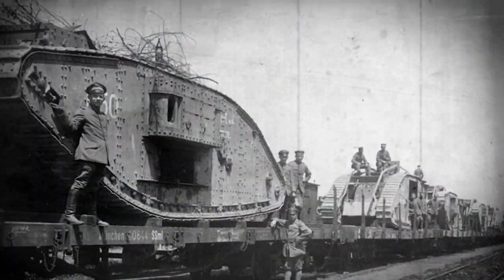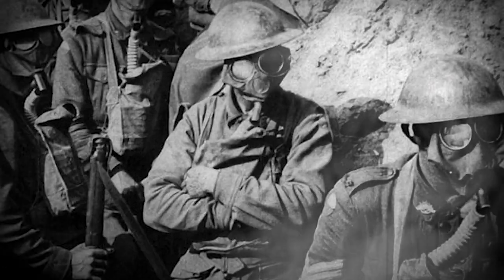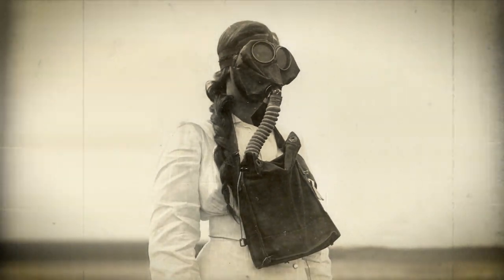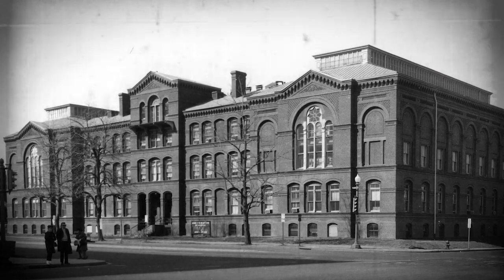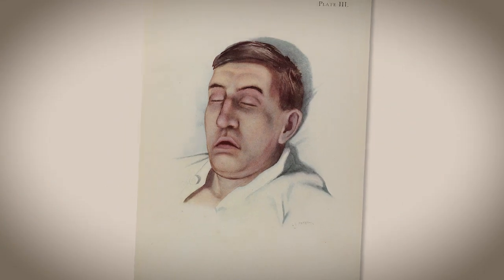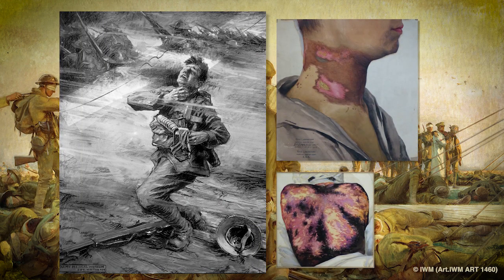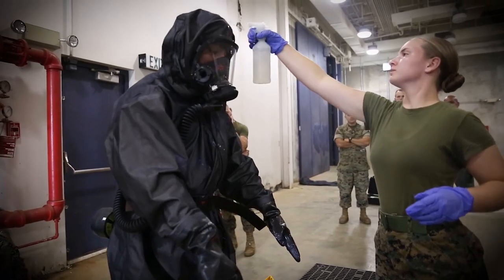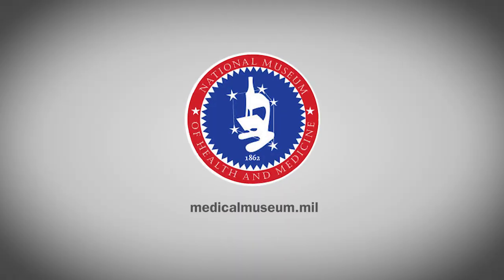Moments in Military Medicine: World War I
Learn more about the legacy of WW1 and how research from the front lines continues to impact military medicine to this day.